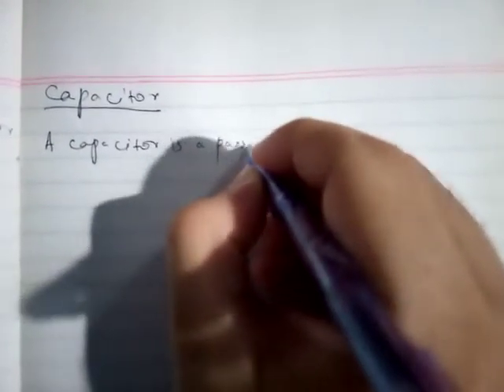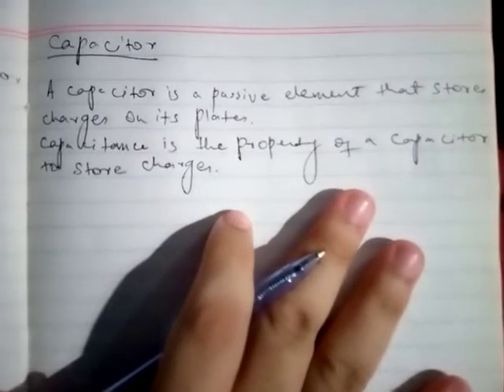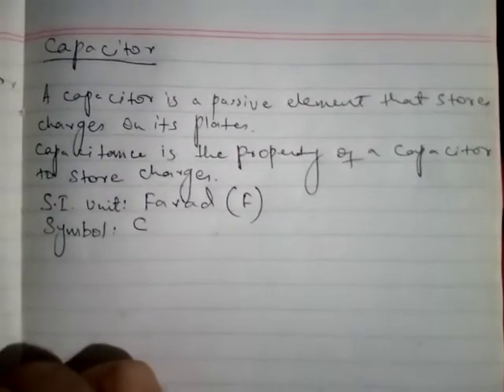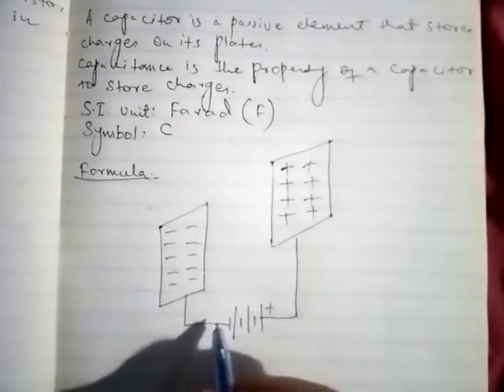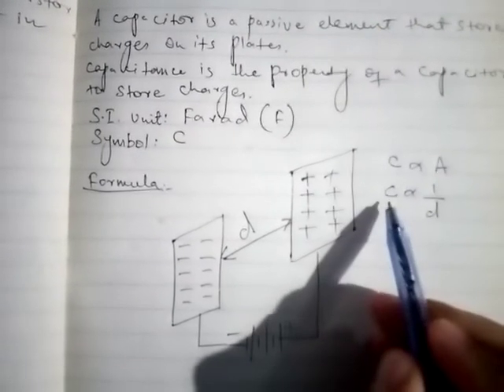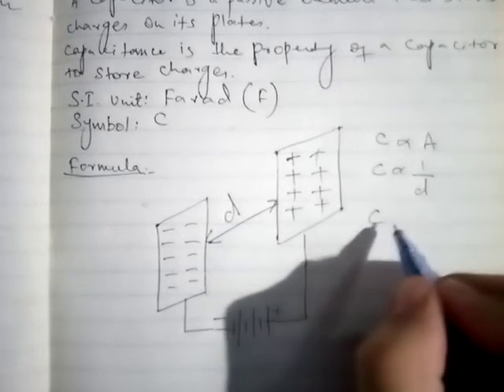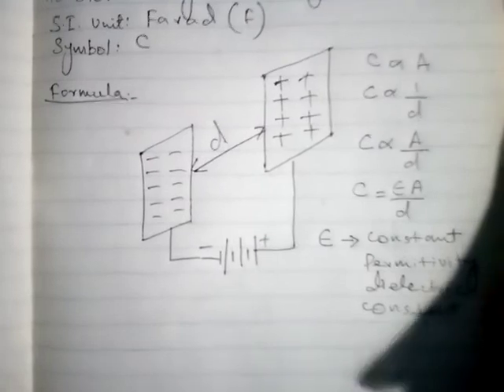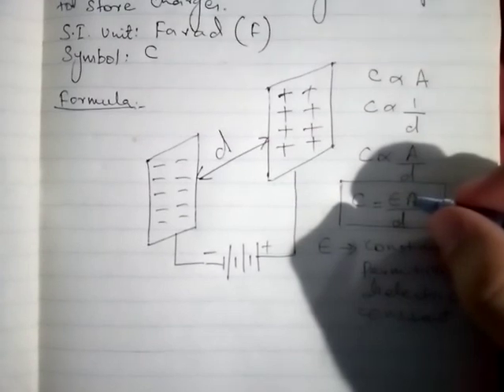Capacitor, its definition, its symbol, derived formula of capacitance with SI unit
Capacitor, its definition, its symbol, derived formula of capacitance with SI unit from parallel plate capacitor diagram.